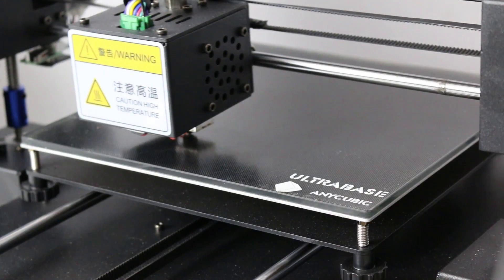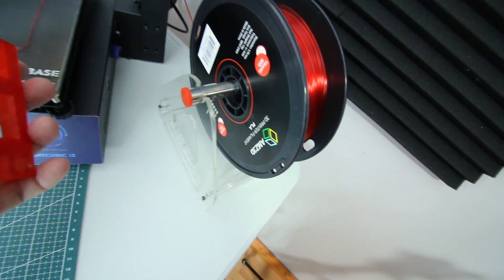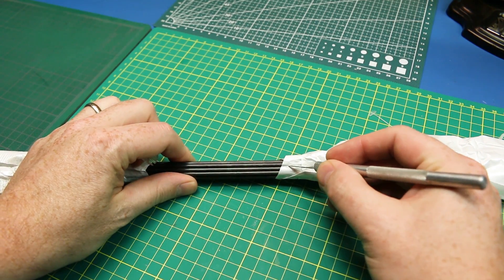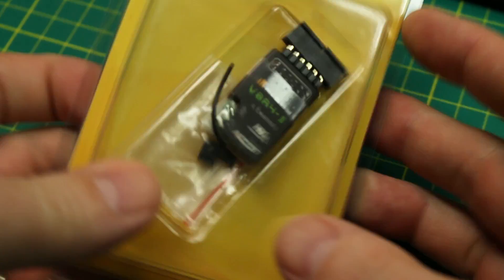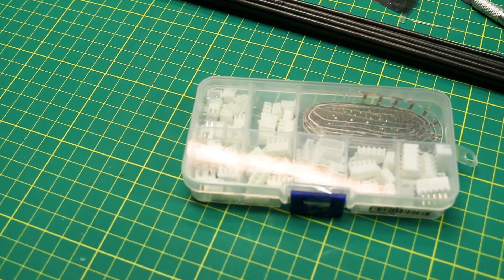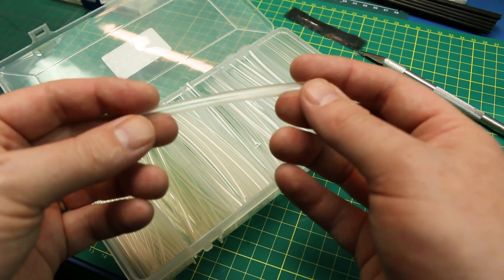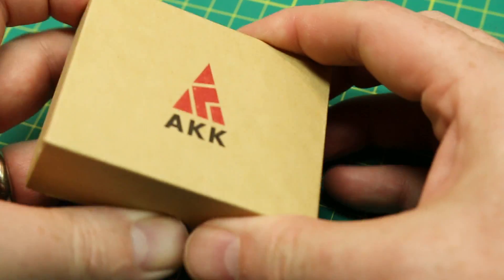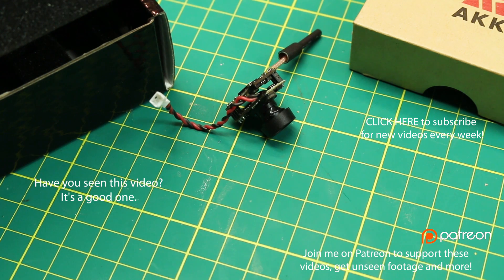MAILBAG! Electronics Connectors, GIVEAWAY, Arduino & MORE #40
New parts and supplies for electronics Projects arrived!
More Electronics DIY and 3DPrinting fun this week!
Parts shown in the video:
AMZ3D printer filament
Carbon Fiber Rods
V8R4 Receiver
FRSky XSR Receiver
JST Connectors
Clear Heat Shrinkt Tubing